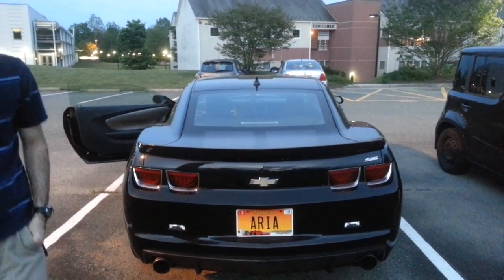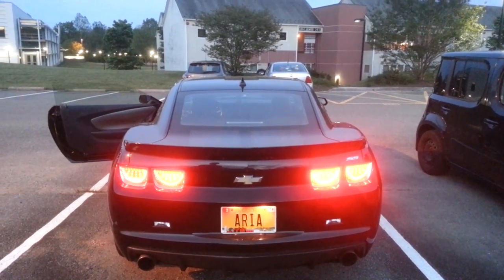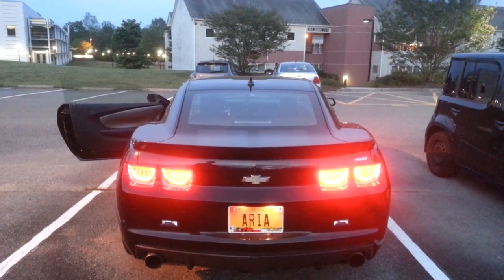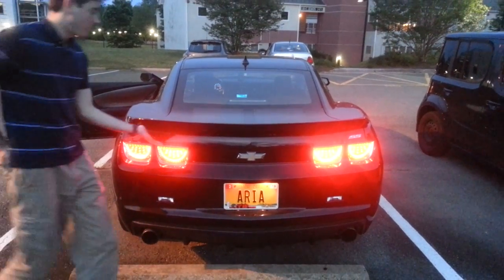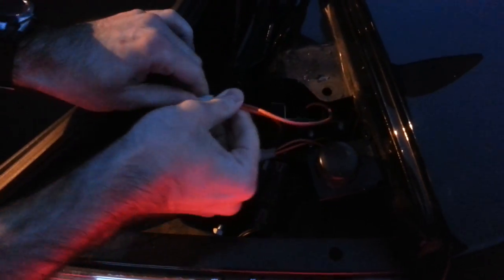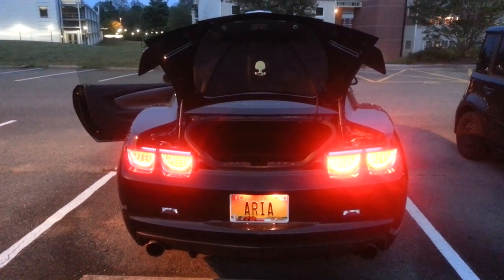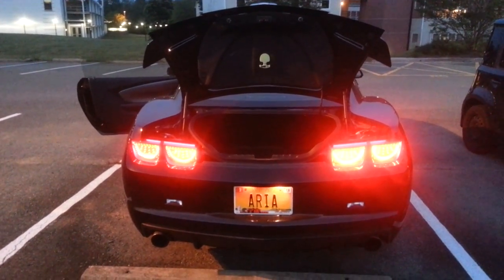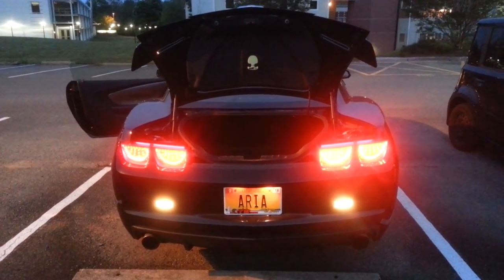Technostalgia Troubleshooting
Please see the below thread on Camaro5 forums for more information and the solution to this problem (I am joeyofblades on there, see Page 4 for my posts regarding this issue and the rest of the thread for issues others have had with these lights):